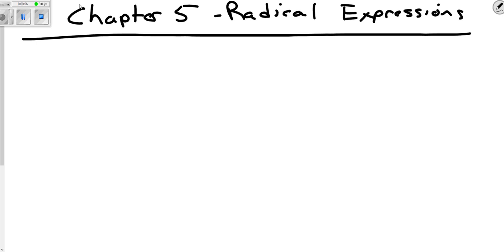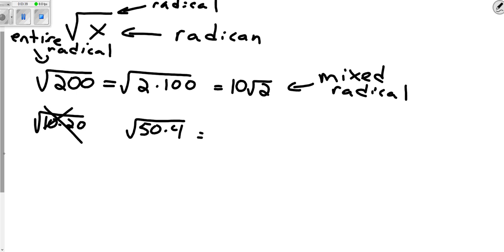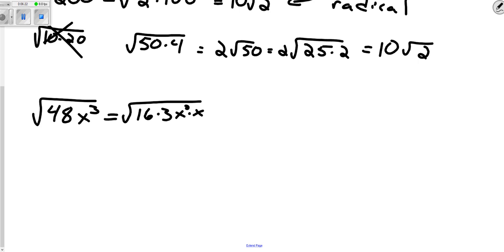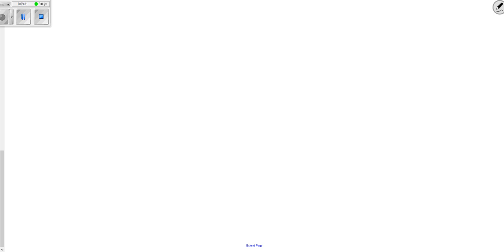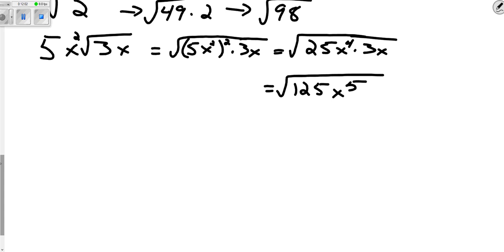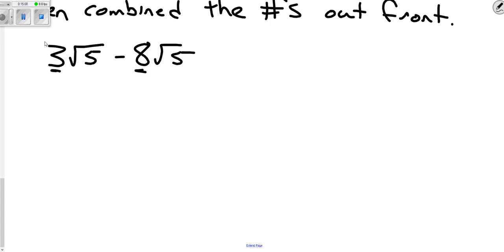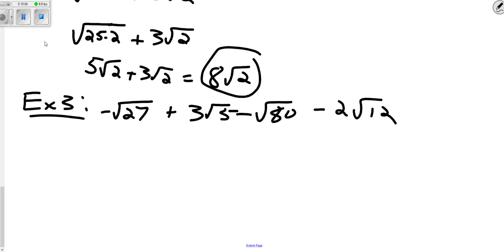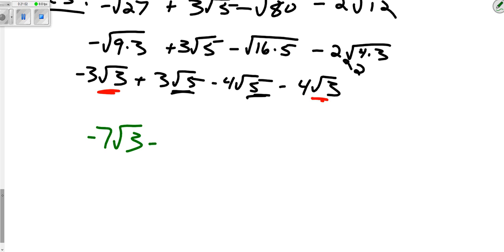pc20 5 1